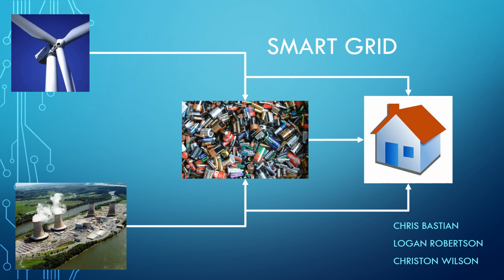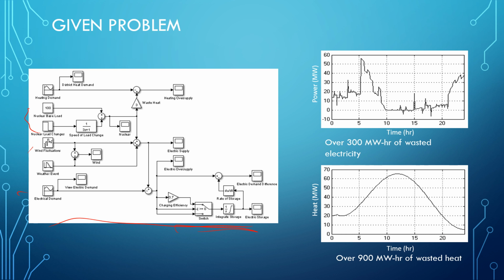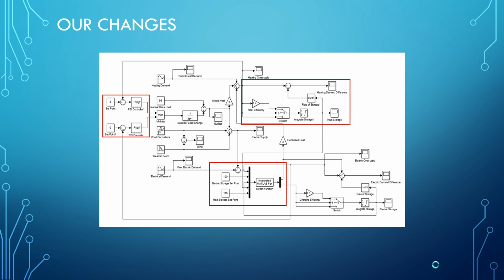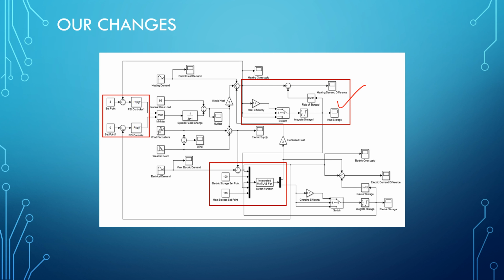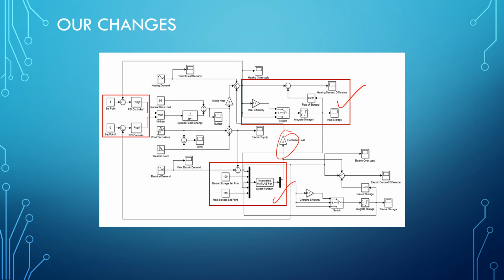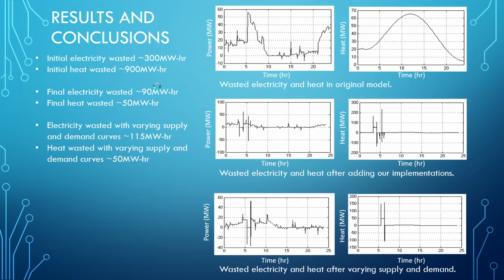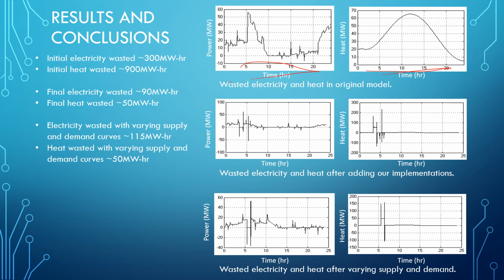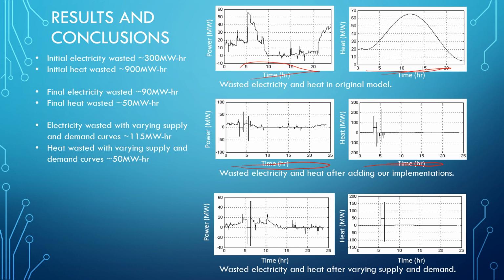Nuclear and Wind Power in Simulink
Nuclear and wind power are naturally synergistic because of the combination of base-load capabilities, intermittent green energy, and overall zero-emissions. A key enabler for additional wind energy utilization is energy storage in the form of vanadium flow batteries and thermal energy storage.